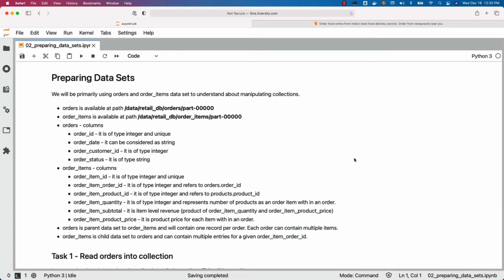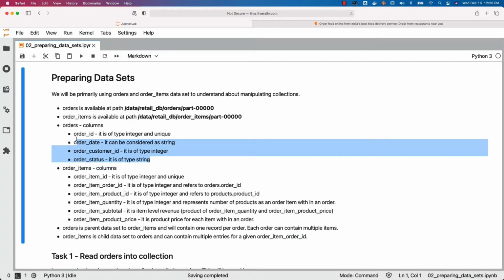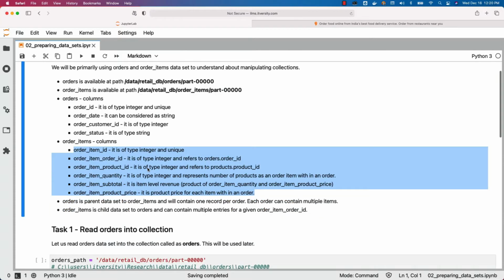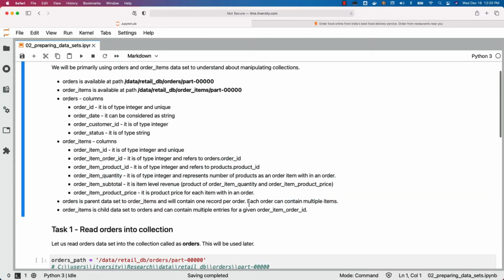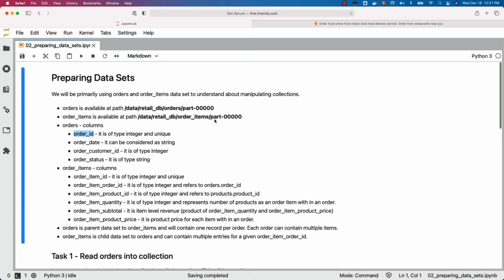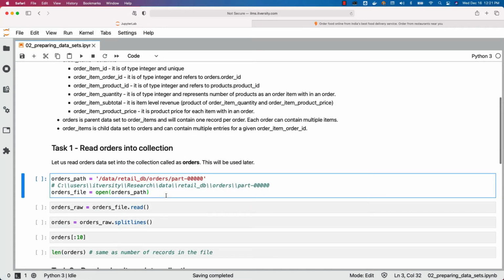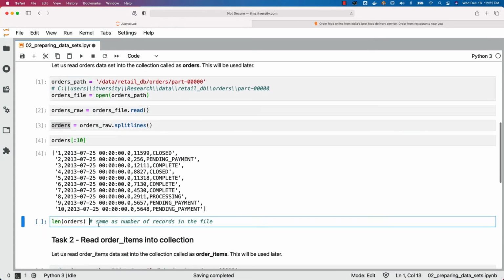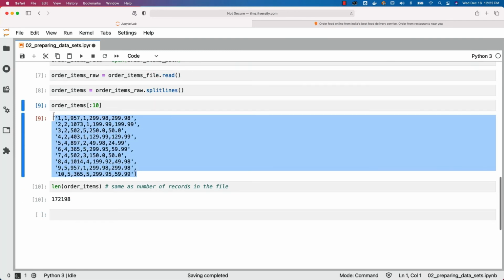Programming Essentials Python - Map Reduce Libraries - Preparing Data Sets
We will be primarily using orders and order_items data set to understand about manipulating collections.

More top rated DataEngineering Courses from itversity 👇🏻